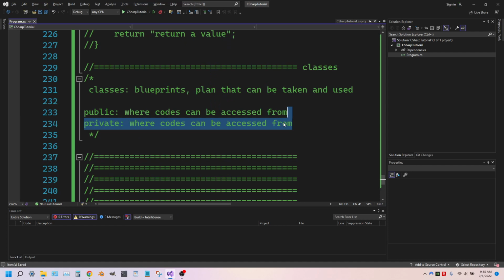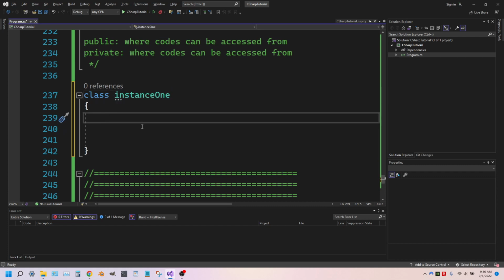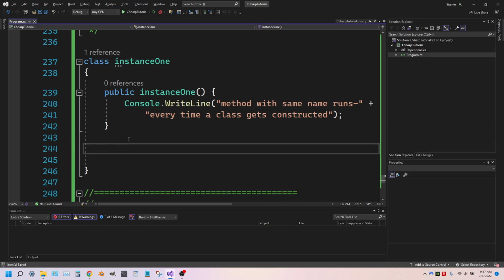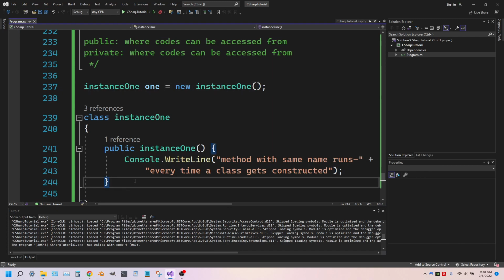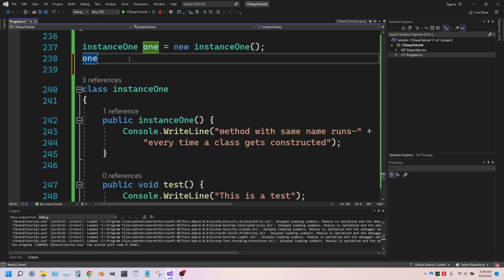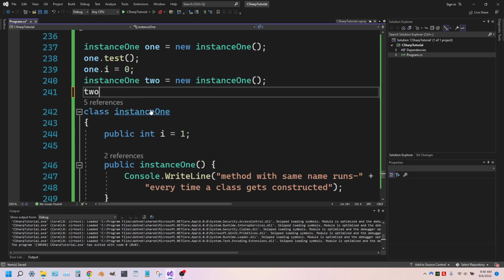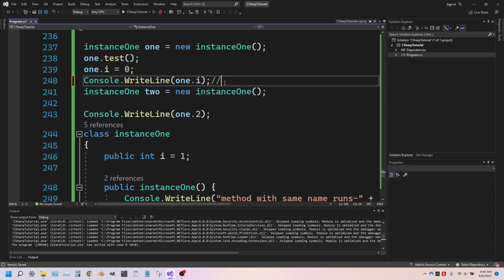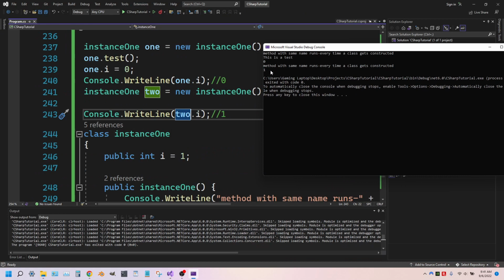10 C# Classes